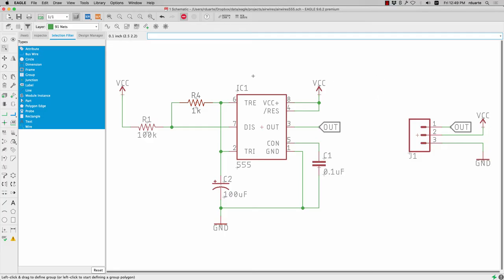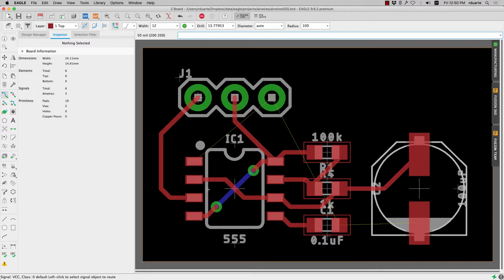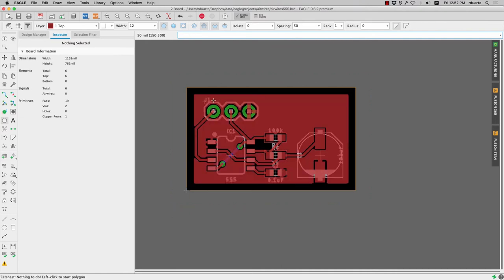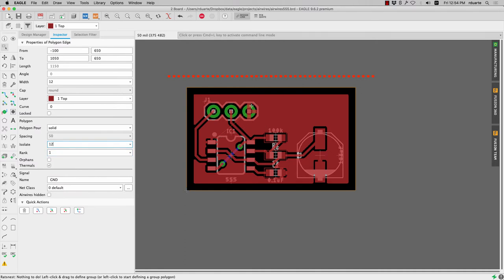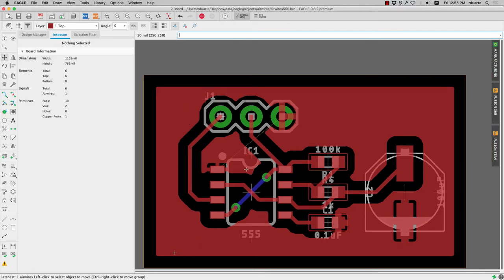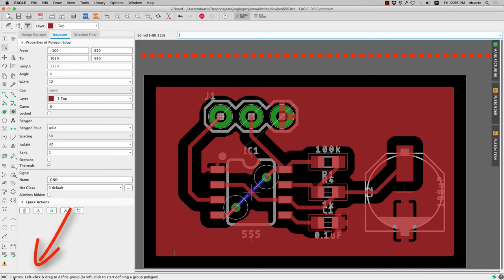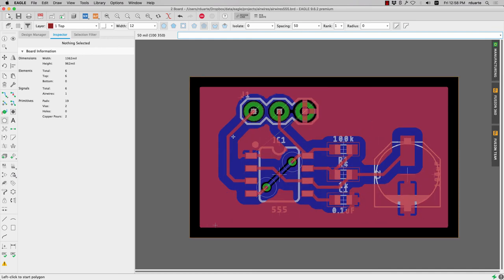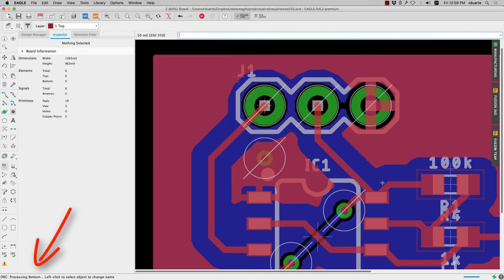Autodesk Eagle Tips: Airwires!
This video provides some beginner-level Eagle tips around airwires, ratsnest, DRC, ground pours, and working between layers. This should be useful for users of Fusion 360's electronics workspace as well.